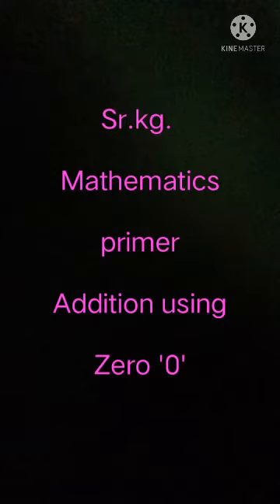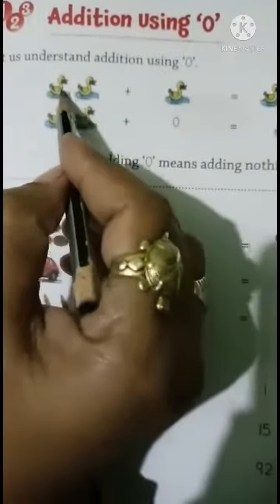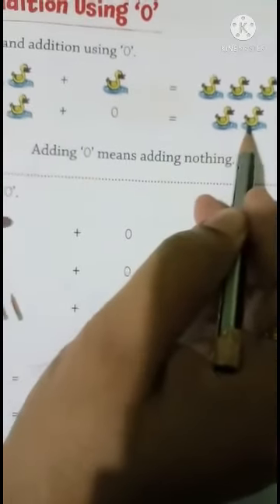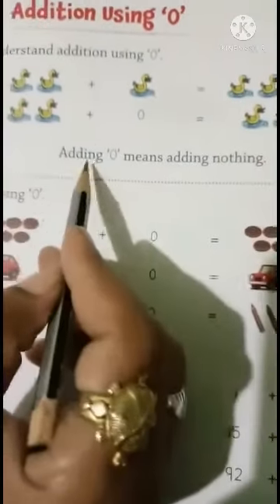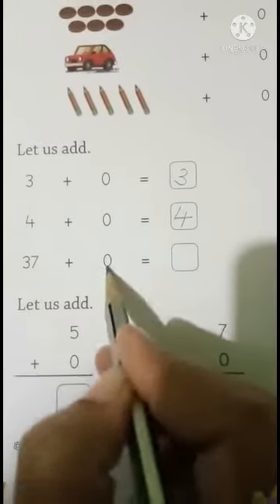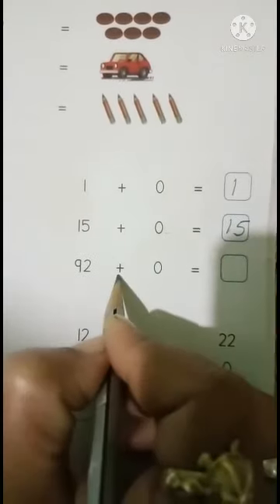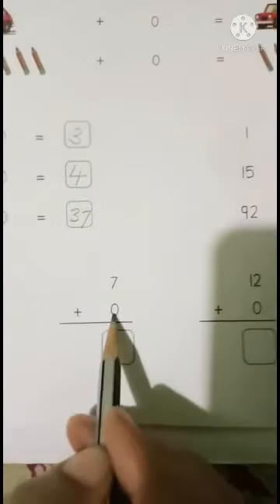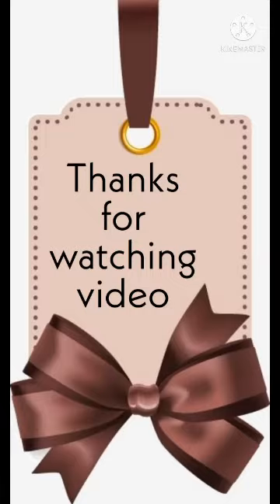Sr.Kg. Mathematics Primer. Addition Using Zero'0'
Video On Addition Using Zero'0'